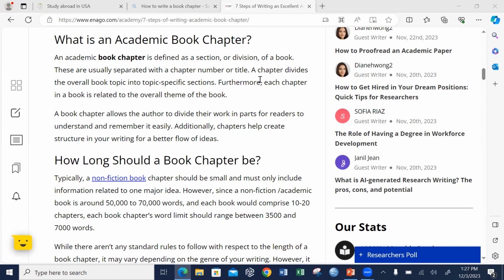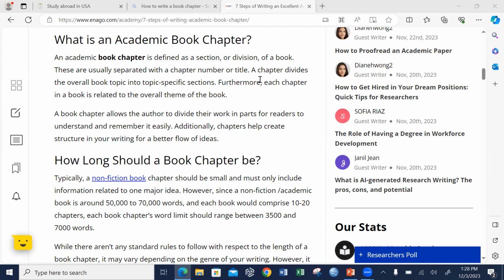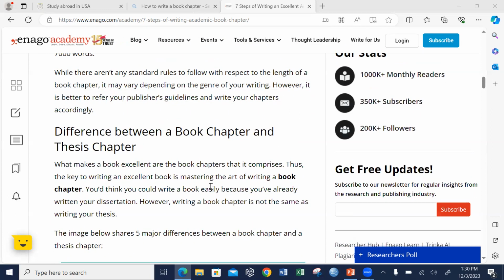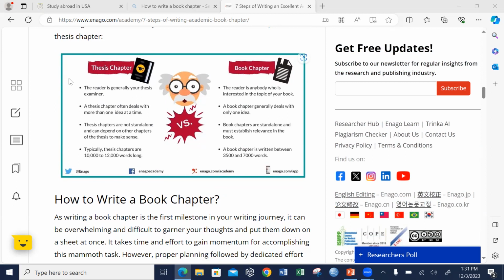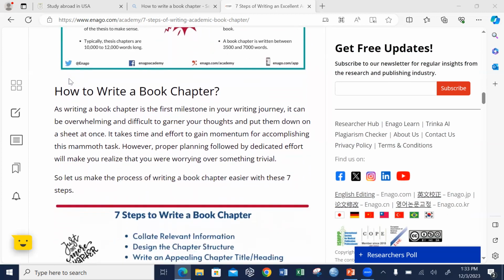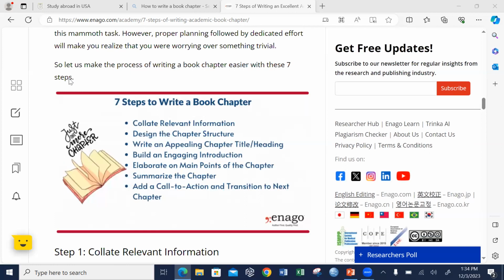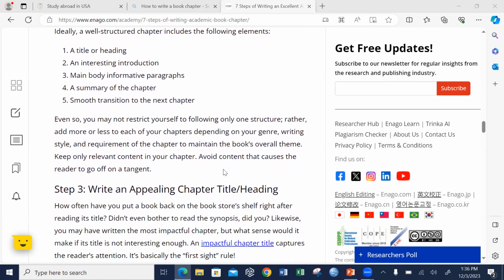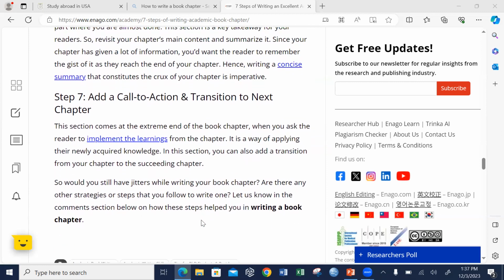HOW TO WRITE A BOOK-CHAPTER FOR PUBLICATION- GUIDE FOR ALL MANUSCRIPTS PUBLICATION II WATCH NOW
HOW TO WRITE A BOOK-CHAPTER FOR PUBLICATION II STEP-BY-STEP GUIDE TO WRITE A BOOK-CHAPTER FOR ANY MANUSCRIPT II ACADEMIC PUBLICATION II WATCH NOW.